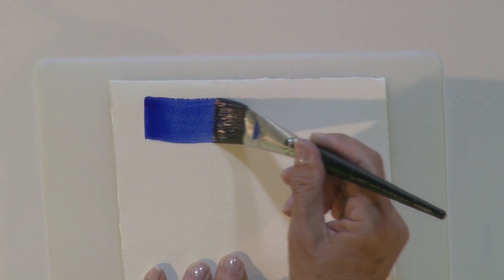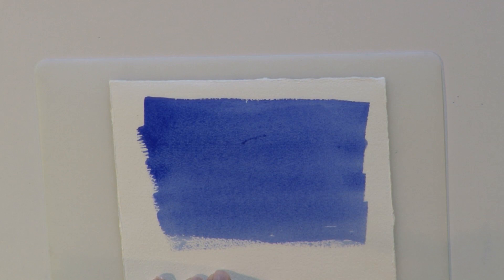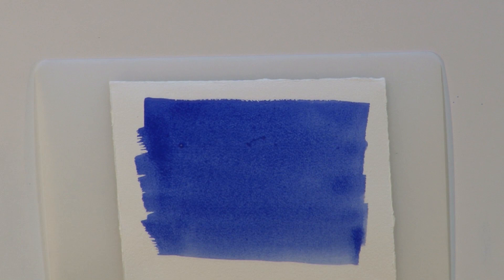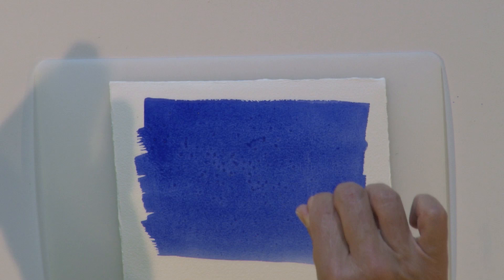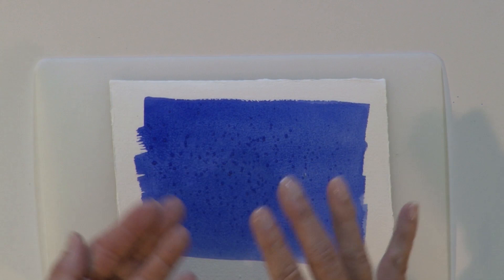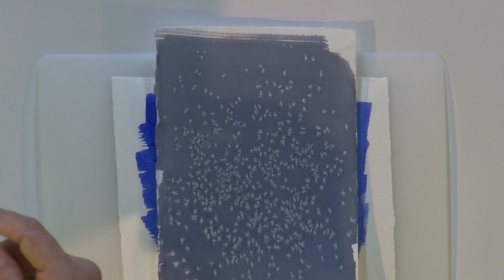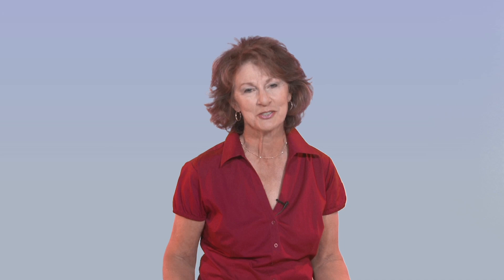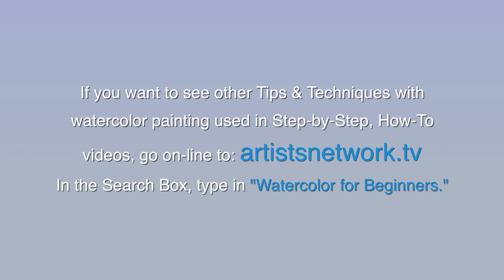Watercolor for Beginners: Table Salt Tip with Jan Fabian Wallake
Learn how to use ordinary table salt to add texture to your watercolor paintings with this quick painting tip from Jan Fabian Wallake. This is a perfect watercolor technique for painting snow, adding blossoms to backgrounds in garden scenes, and more! for more of Jan's Watercolor for Beginners instruction, including her "Butterfly and Blooms" video where she leads you step by step to paint a beautiful butterfly and flower from start to finish.